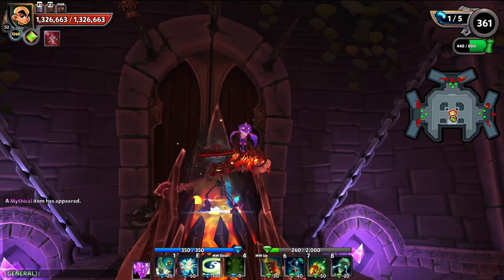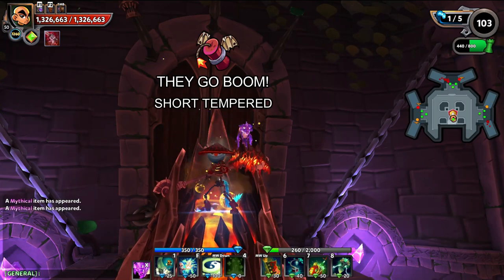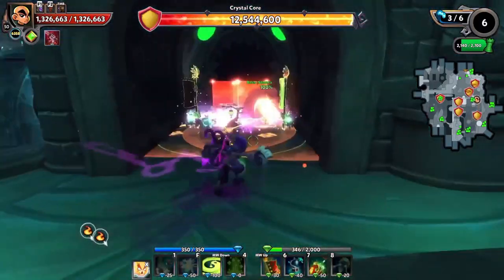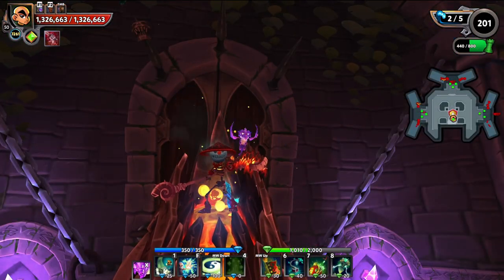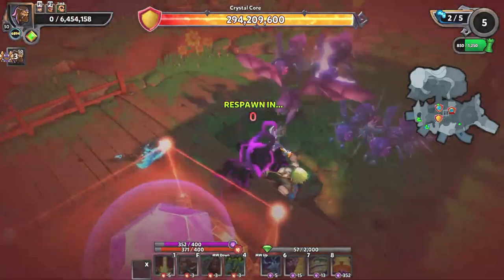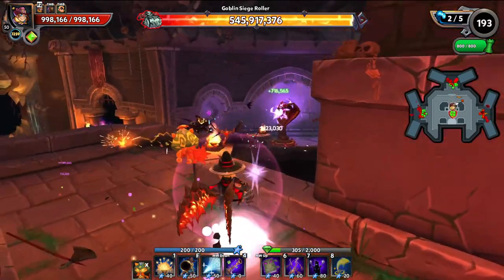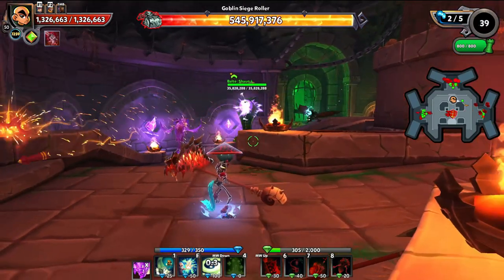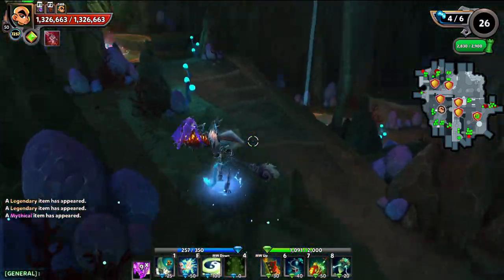Air Lane Overview | How To Deal With Air Enemies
Dungeon Defenders 2 Air Enemy Guide!
I stream on Twitch at Twitch.tv/HarambeDD2